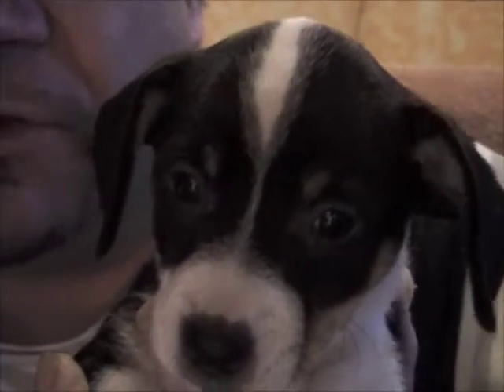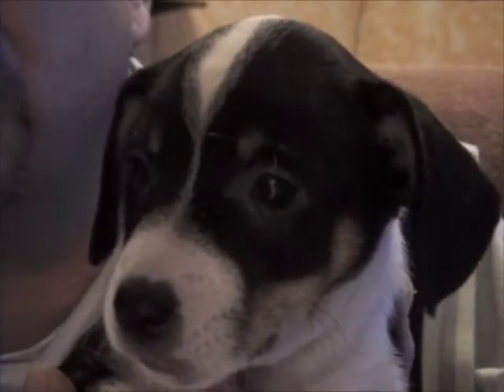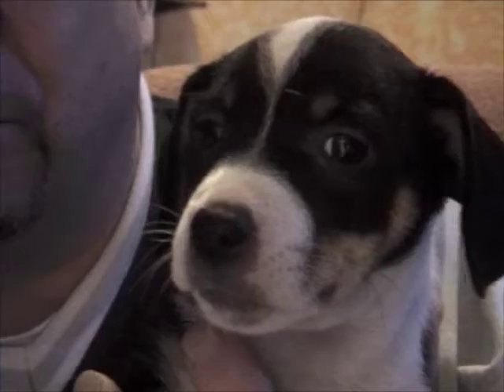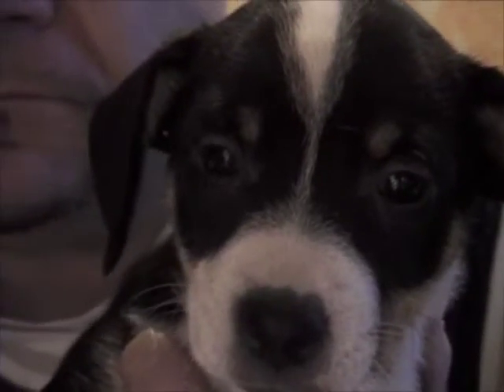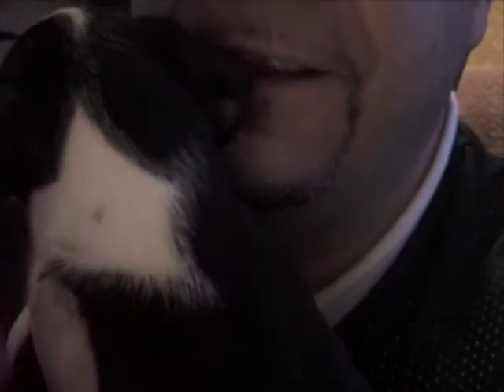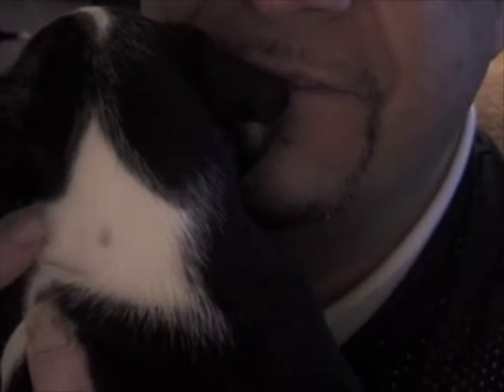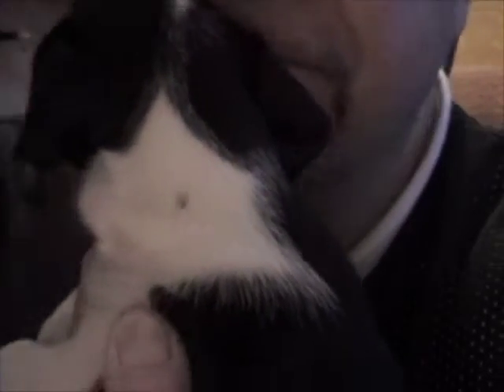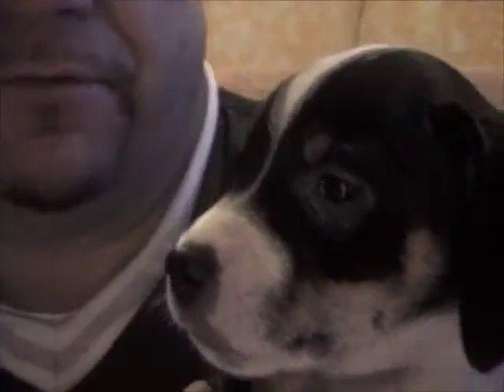Blue Valerie J Goldtooth Watson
The Famous Blue with mE singing  da Blues  as Johnny Goldtooth Watson.